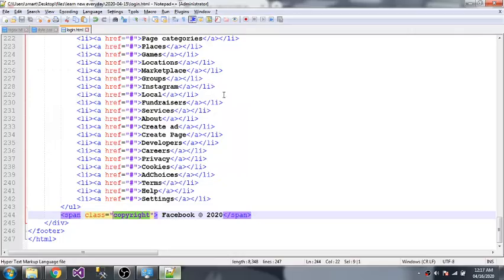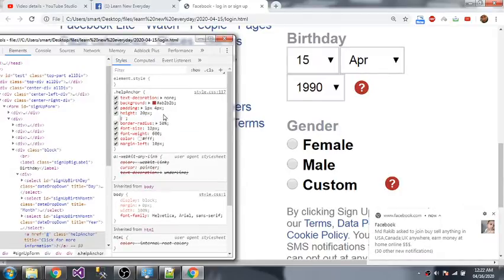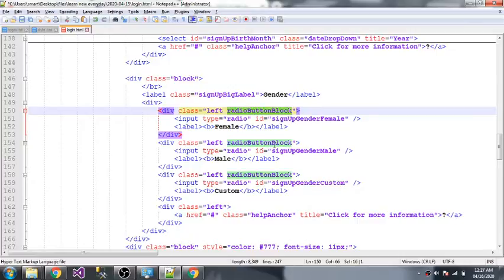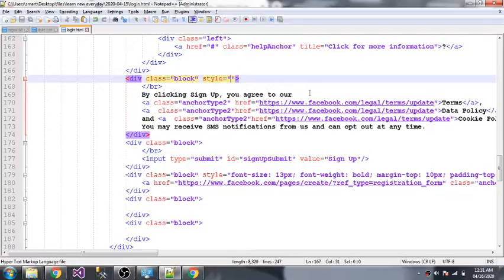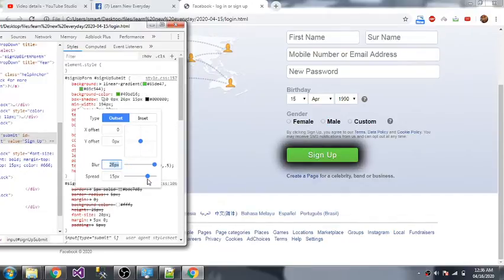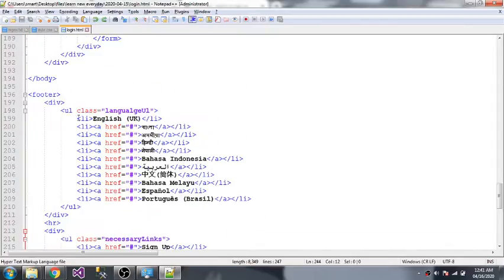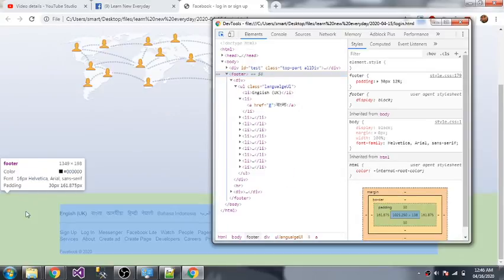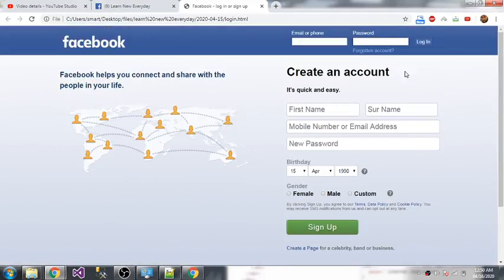Learn Web Design Day 3 Part-2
Day 3 recap, because lot's of Day 3 didn't publish.